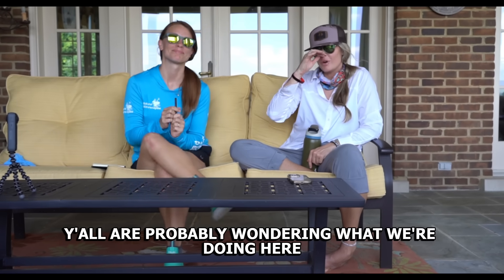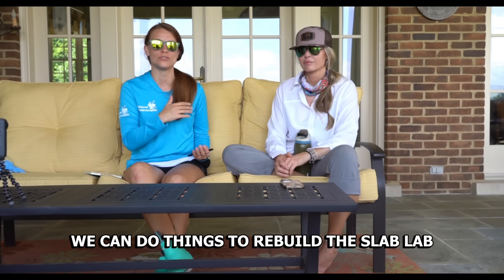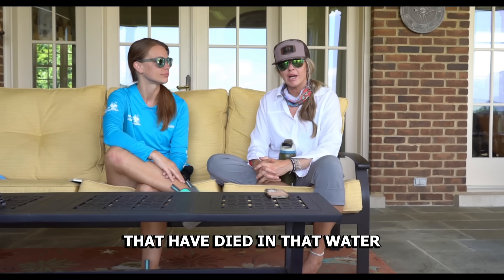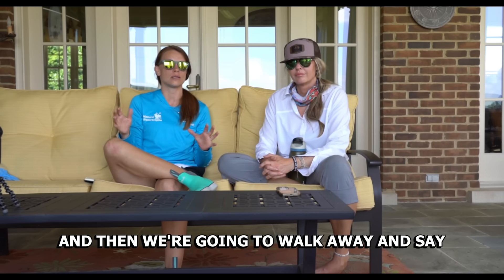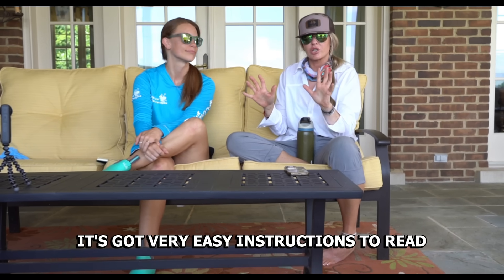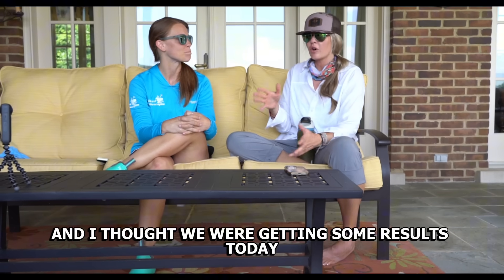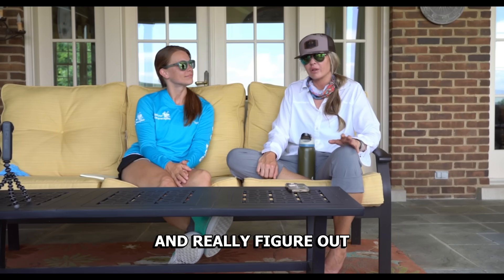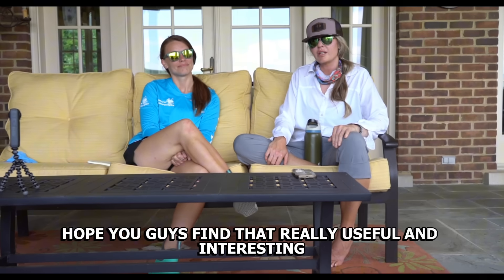Fish Kill At Slab Lab- What's next?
A sudden fish kill devastated the Slab Lab and their trophy coppernose bluegills. Natural Waterscapes staff met ⁨@sarahthecloserparvin to help find answers and guide with next steps 👉 learn more about next steps Do you know what YOU can do if a fish kill happens to you? Don't miss this eye-opening story and essential tips on how to respond if you experience a fish kill.
Here are links to some of the items we discussed in the video:
Pond Water Test Kit: